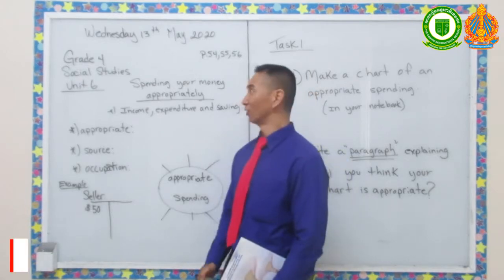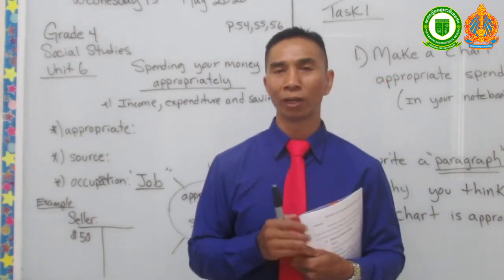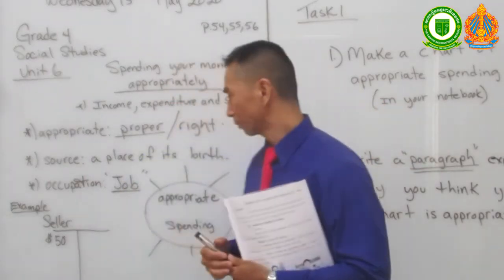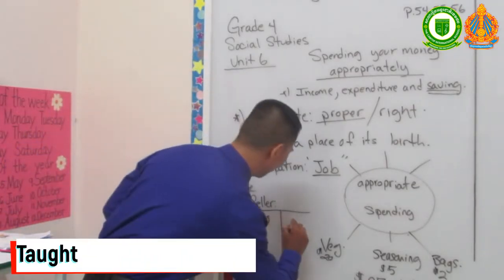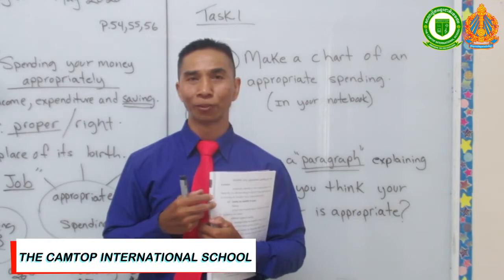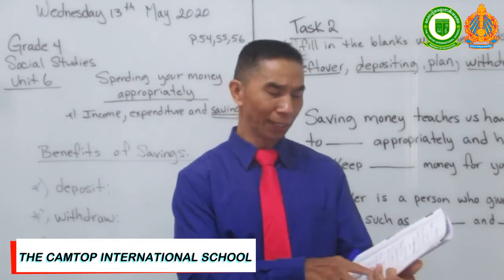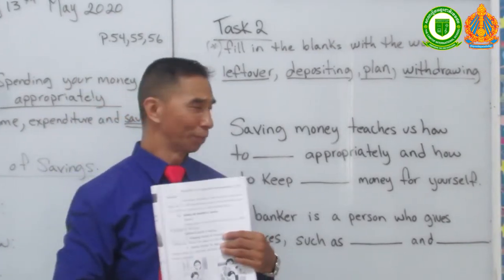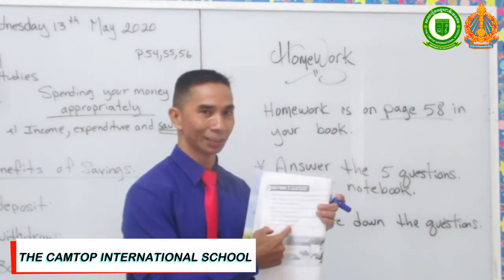Grade 4 Subject: Social Studies Taught by: Mr. Khun Kheth